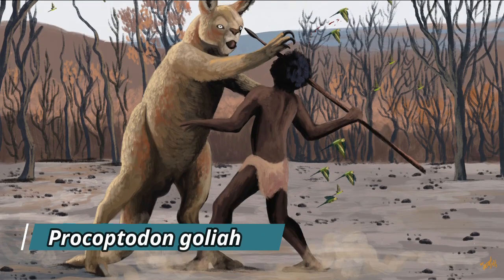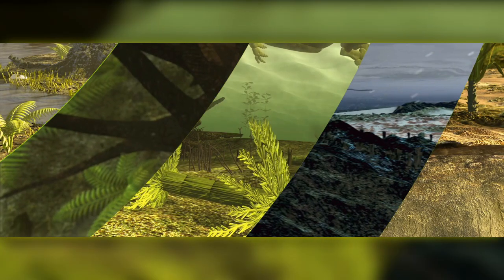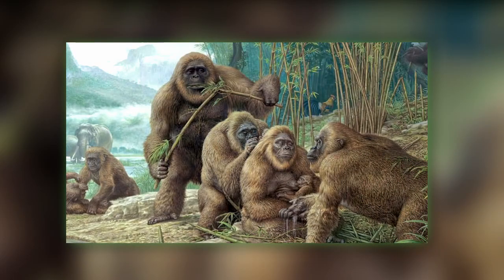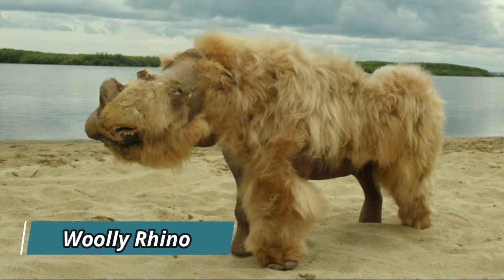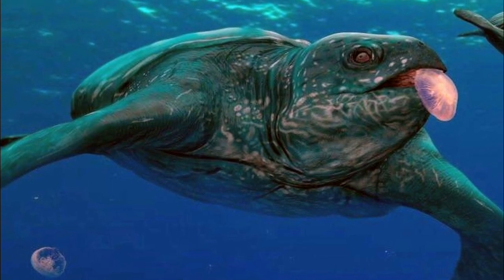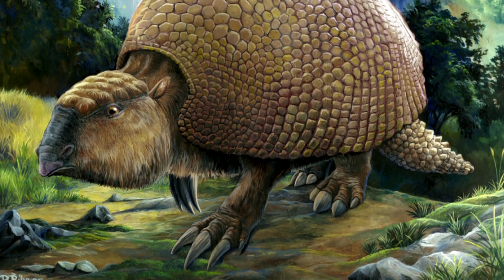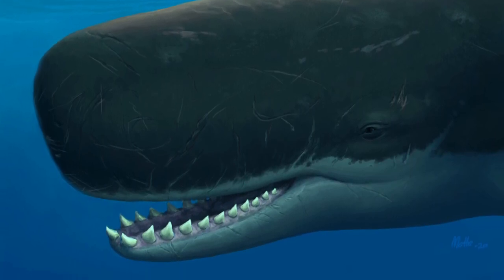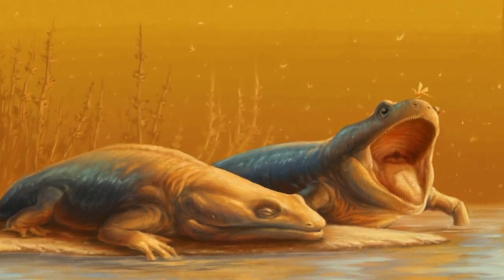Modern Animals That Used To Be Giants | Part 3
Millions of years before human civilization dominated the globe — the ancestors of today's animals grew to proportions so monstrously enormous that even Indiana Jones might faint. In this video, you will learn more about giant prehistoric ancestors of modern animals. Enjoy!

00:00 Introduction
00:30 Procoptodon goliah
01:53 Meganeura
03:33 Gigantopithecus
05:17 Jaekelopterus
06:45 Woolly Rhino
08:08 Archelon
09:25 Glyptodon
10:45 Livyatan
12:19 Mixotoxodon
13:27 Metoposaurus